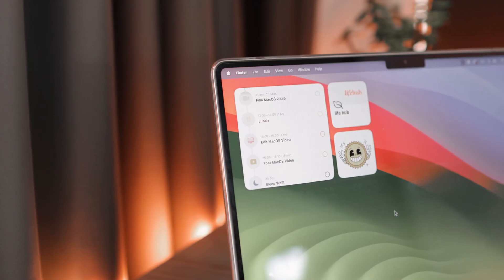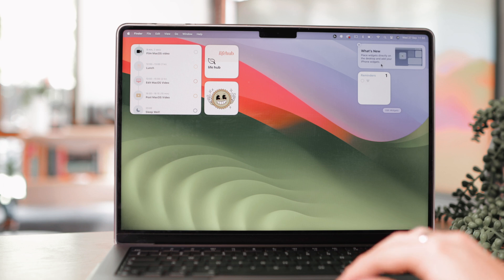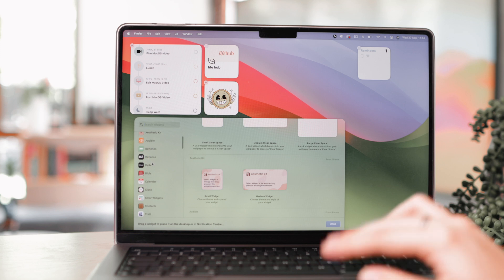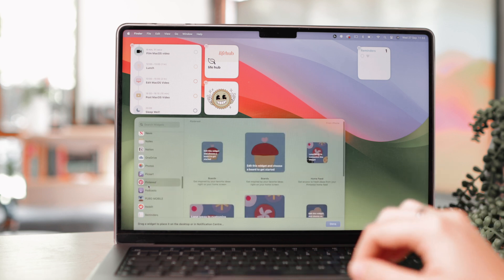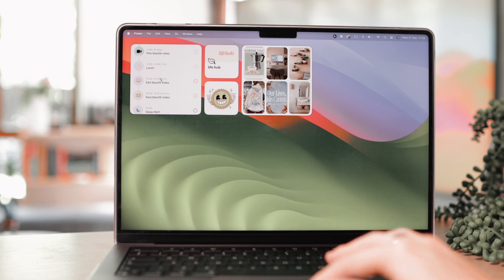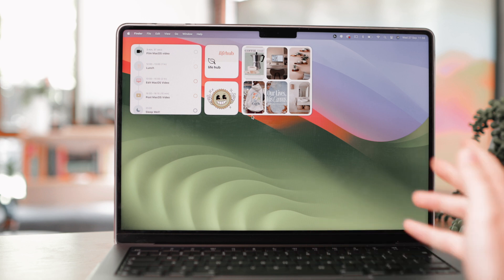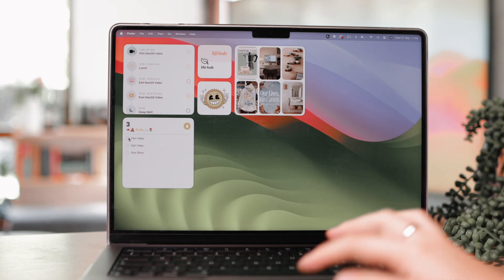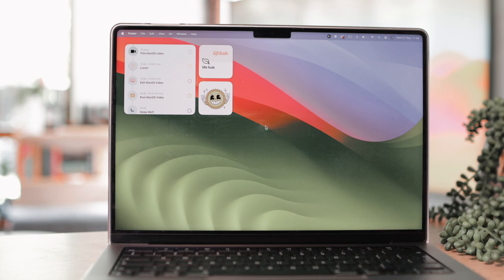🖥️ How to Add Widgets to your Mac Home Screen | MacOS Sonoma 🔥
We can finally add widgets to our home screens on MaCOS Sonoma! Go update now!!!

• age:  21
• where from: South Africa
• editing software: final cut pro
• computer: M1 Pro MacBook Pro
• camera: Canon 90D
• lens: Sigma 30mm f1.4